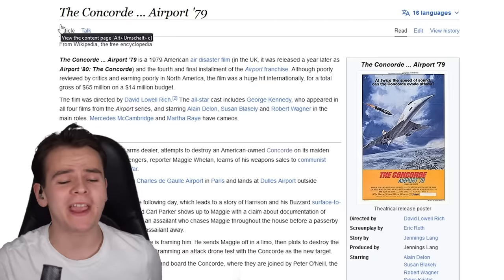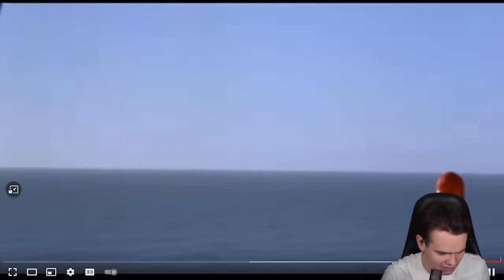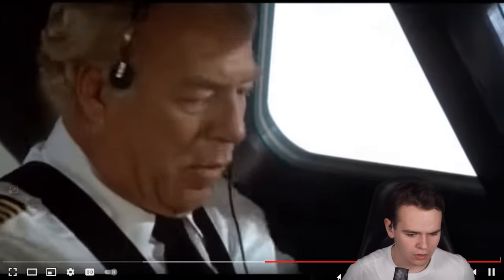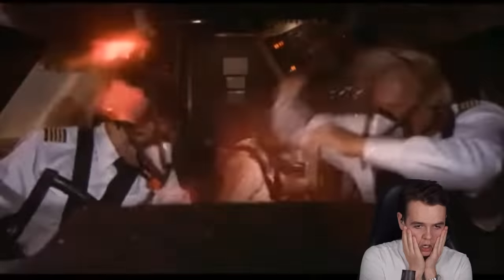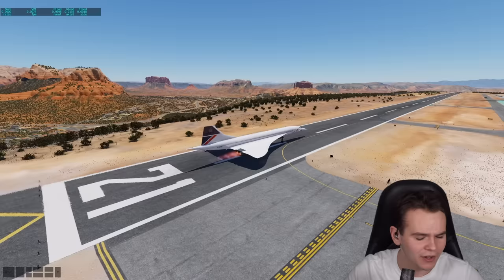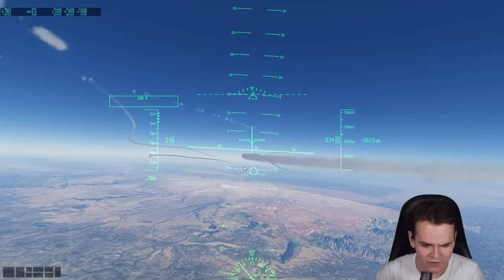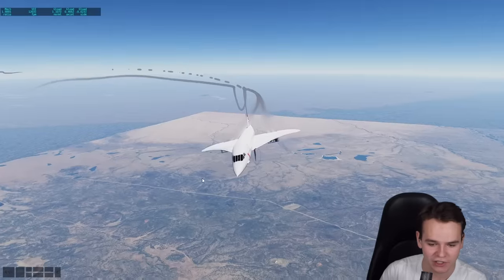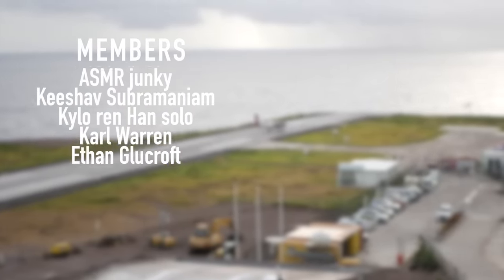Concorde Gets SHOT DOWN - WORST MOVIE CRASH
Today's Video: Concorde Gets SHOT DOWN - WORST MOVIE CRASH

PC:
16" MacBookPro for editing.

©Swiss001 2021